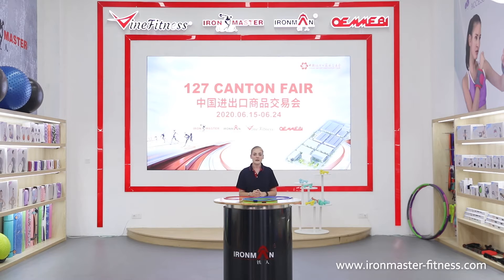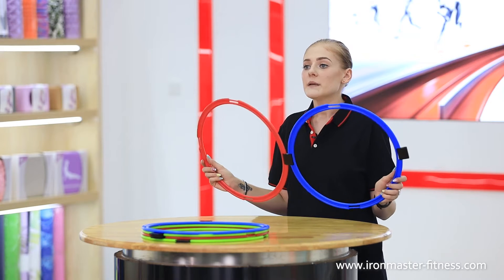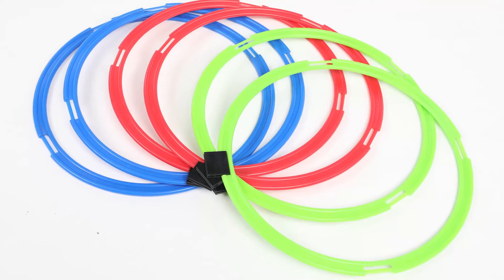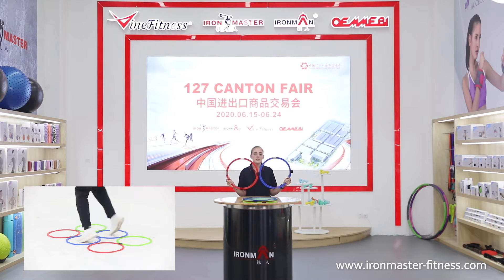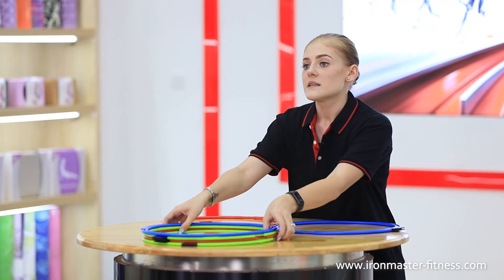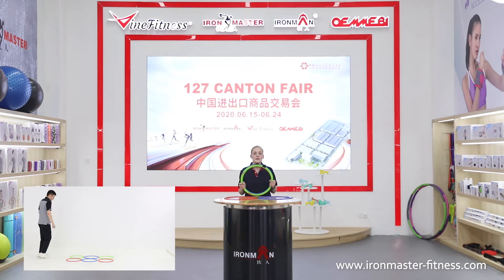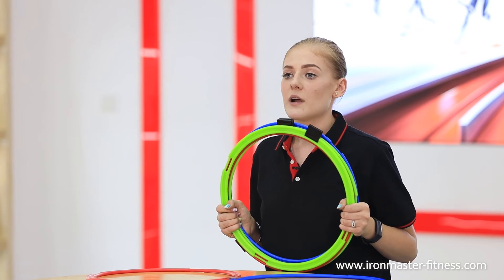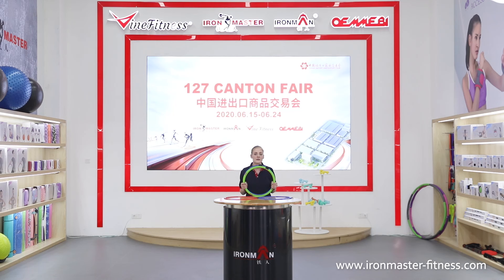Agility hoops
Each brightly-colored hoop is attached to the next with a sturdy buckle. Form an agility ladder that will hold its shape throughout your toughest workouts.
They can help to develop speed and agility related skills. Improves body fitness and balance.